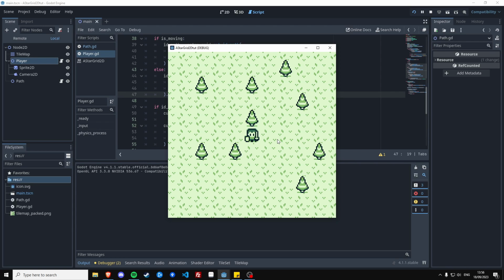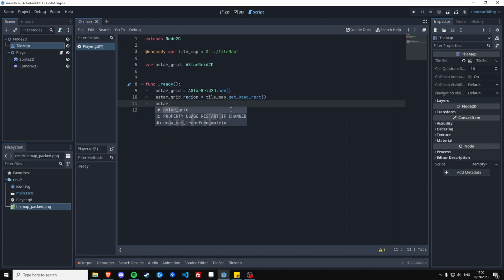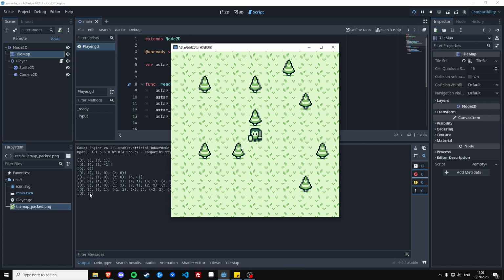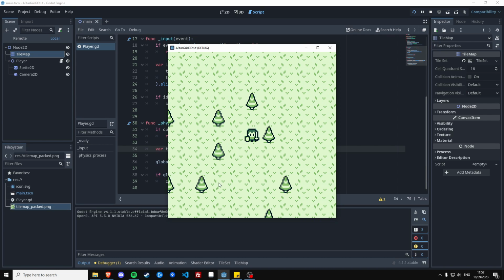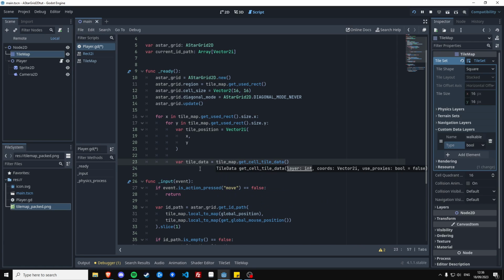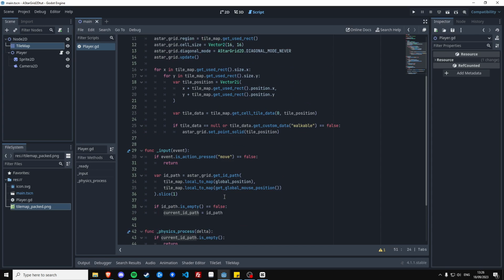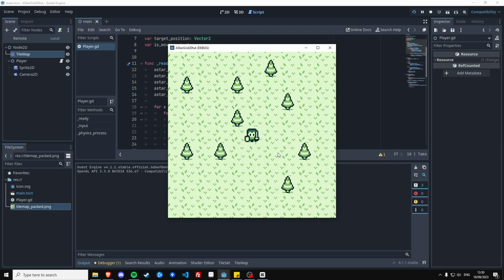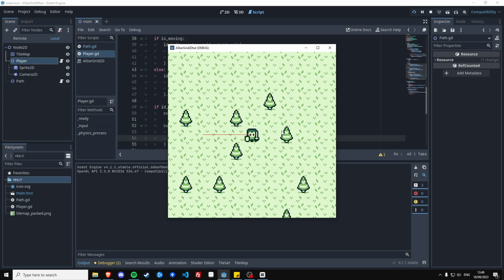Point & click 2D grid movement in Godot 4 using AStarGrid2D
In this tutorial we'll take a look at how to move a 2D character to a position clicked by the cursor whilst using AStarGrid2D to also dodge obstacles.

Chapters:

0:00 - 0:24 - Intro
0:25 - 2:12 - Tile map setup
2:13 - 10:47 - Point & click movement
10:48 - 16:52 - Disabling cells
16:53 - 21:02 - Lock player to grid
21:03 - 24:32 - Drawing path